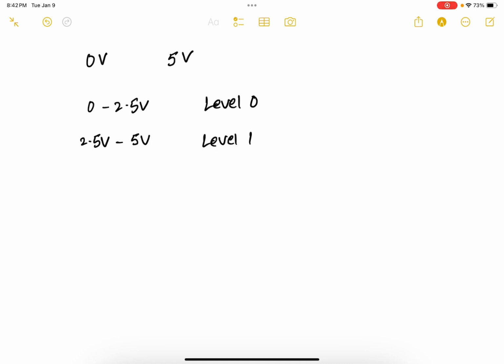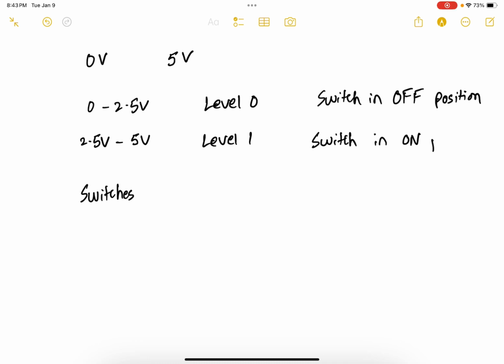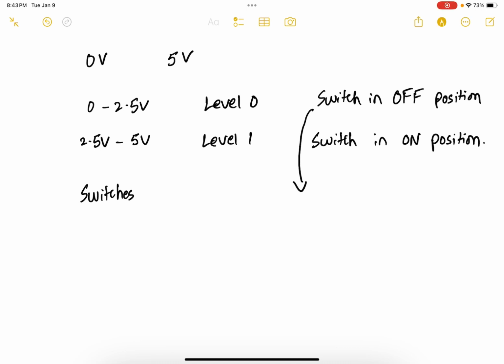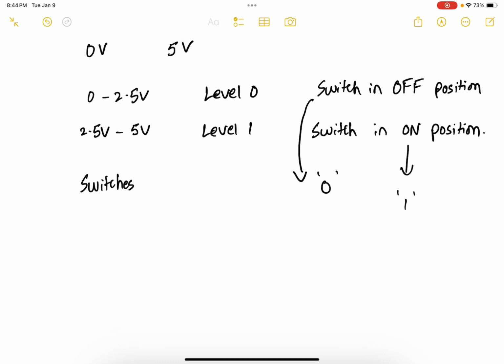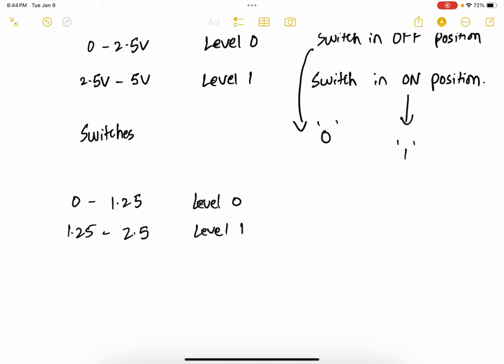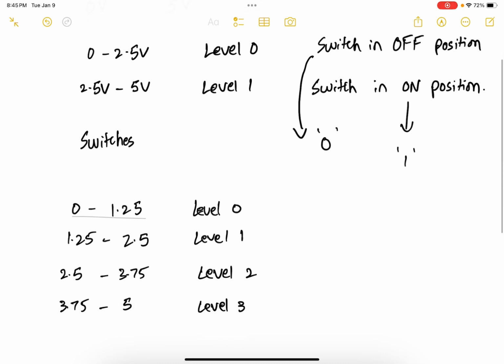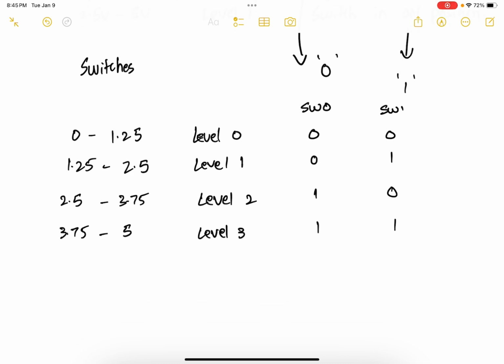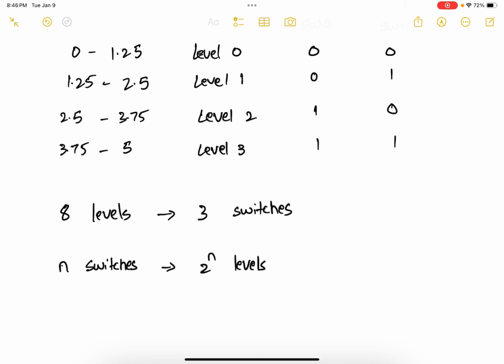5. Representing Digital Signals using Switches